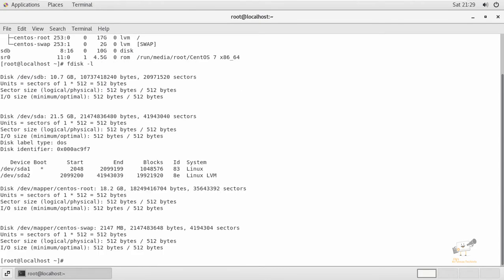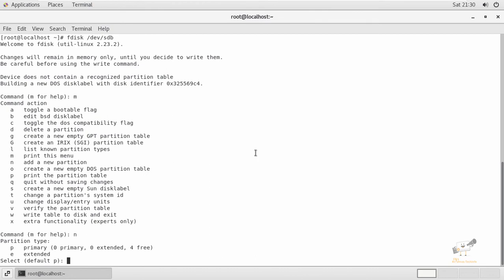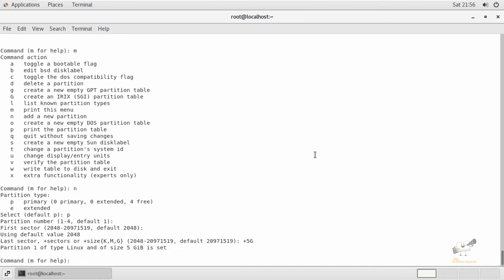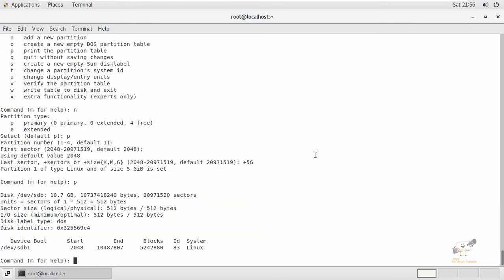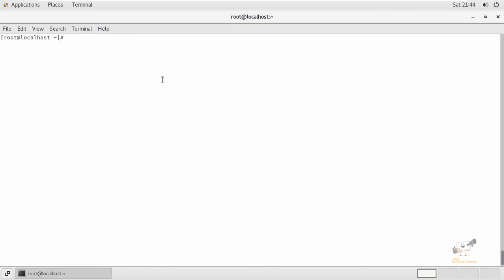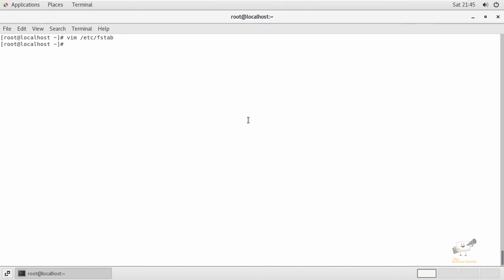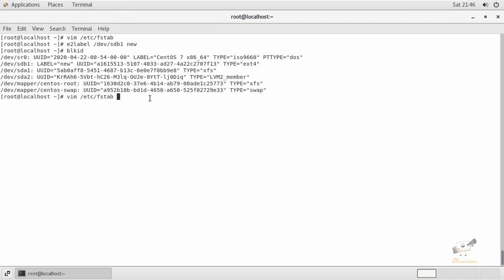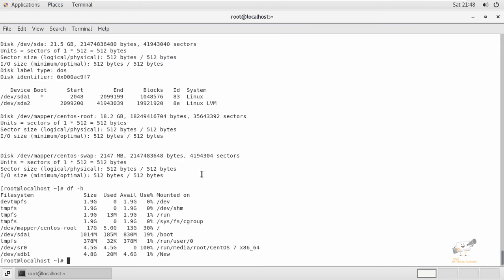How to use Fdisk Command to Manage partitions | Linux Fundamentals #3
In this video I have expained about How to use Fdisk Command to Manage partitions. Create partition labels and add fstab entry.